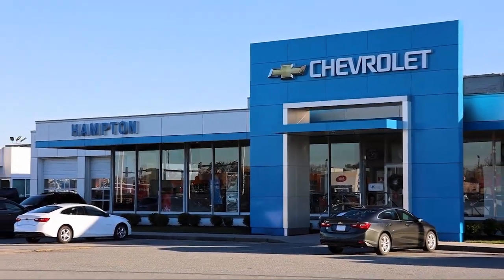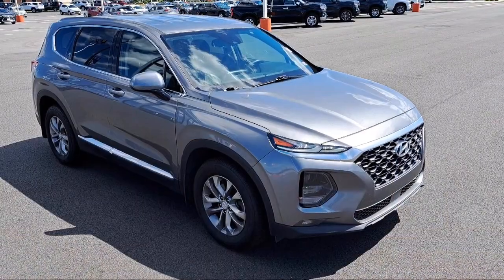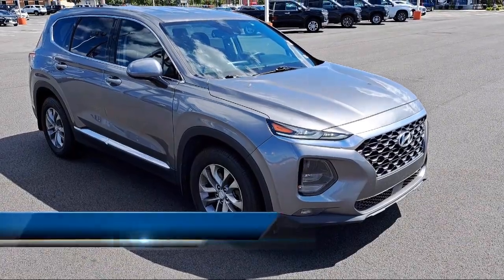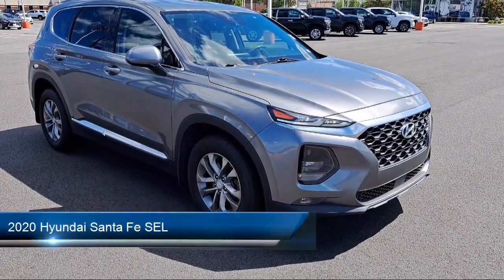2020 Hyundai Santa Fe SEL Hampton Newport News Smithfield Norfolk Chesapeake Virginia Beach, P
2020 Hyundai Santa Fe SEL Stock Number: PT11133 Vin:5NMS33AD1LH167619.

Hampton Chevrolet
1073 W Mercury Boulevard